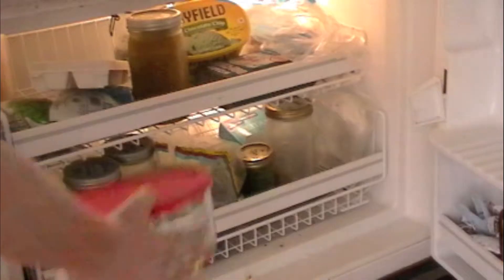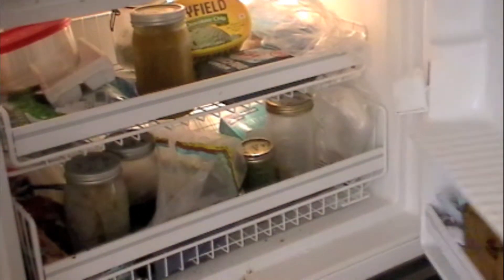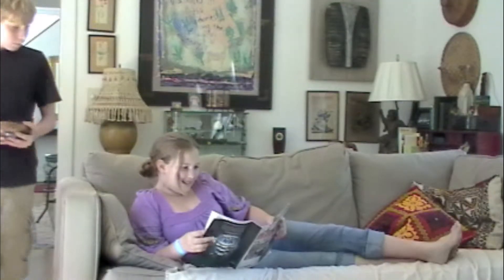Leaf Ice-Cream Commercial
Made with real bark and leaves.